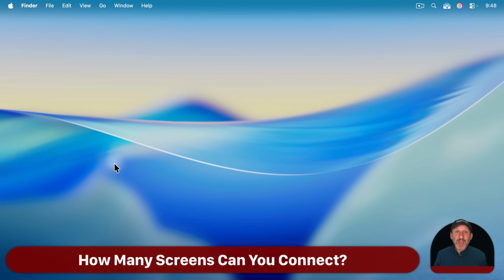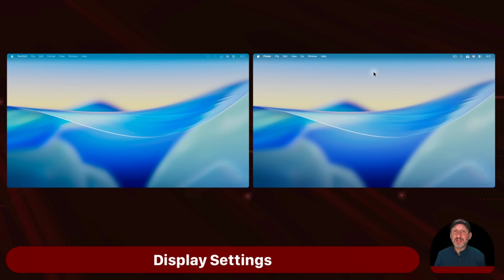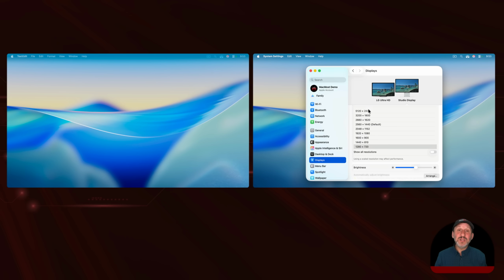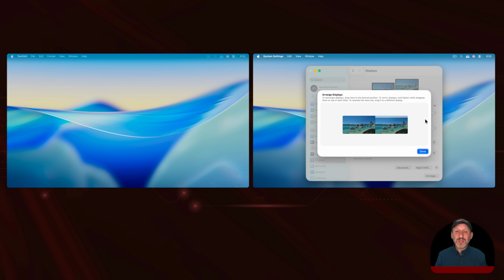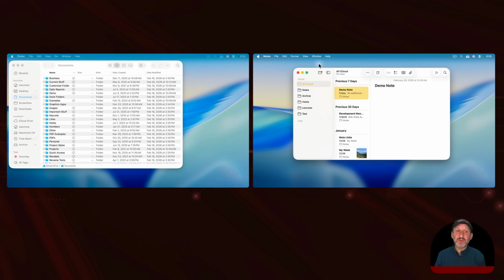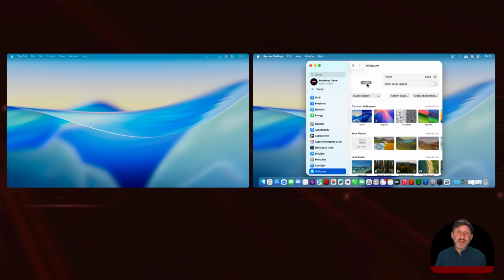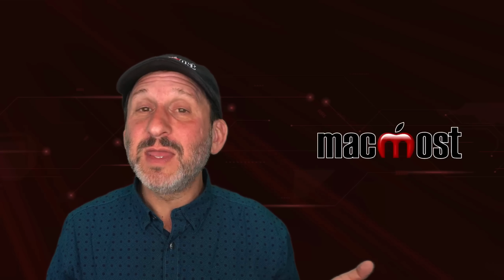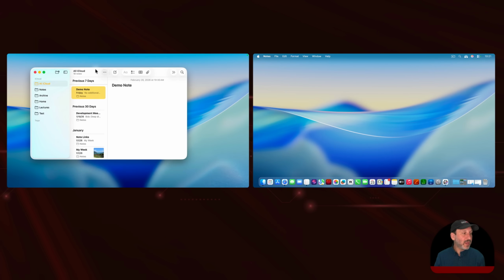Using Multiple Displays With Your Mac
You can easily connect multiple displays to your Mac. Once you do, there are many ways to set them up and arrange them, and many options for how you can work.

00:00 Intro
00:32 How Many Screens Can You Connect?
01:07 How To Connect Screens To Your Mac
01:57 Display Settings
03:57 Arrangement Settings
05:09 Set Which Is the Primary Display
05:52 Change Display Rotation
06:35 Moving Windows Between Screens
07:24 Stage Manager
08:01 How To Dock Moves Between Screens
08:41 Setting Wallpaper For Each Screen
09:10 Display Have Separate Spaces